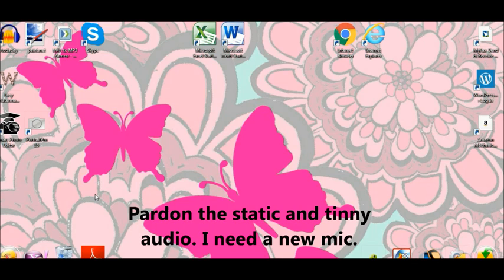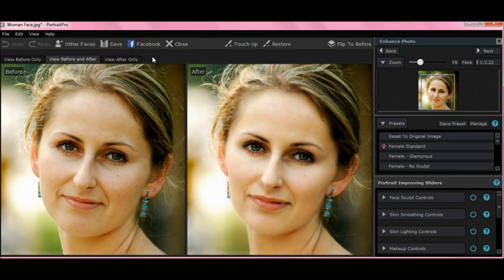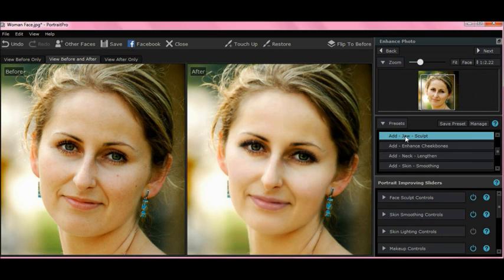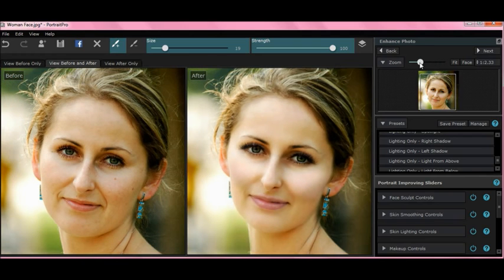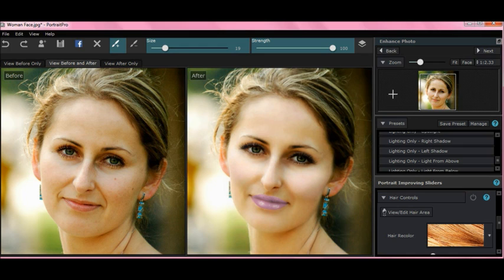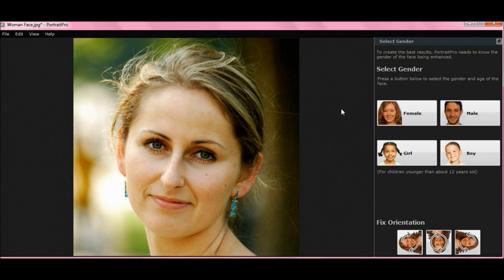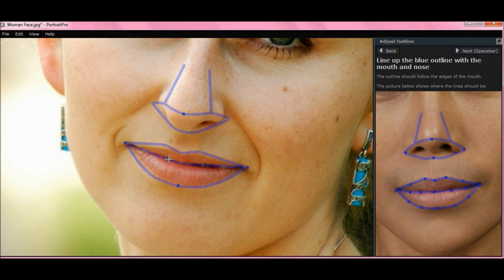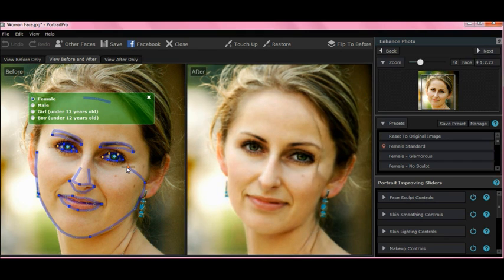PortraitPro15 Lesson 1 Opening and Adjusting an Image YouTube